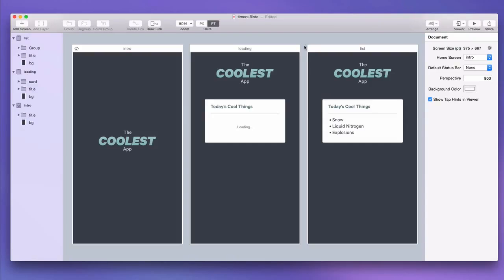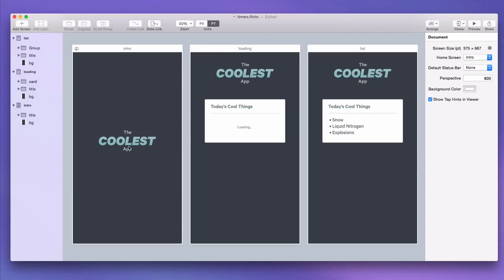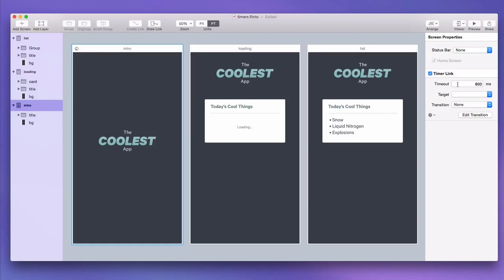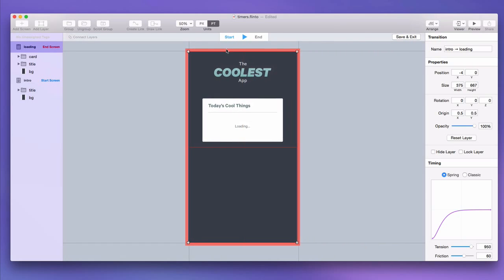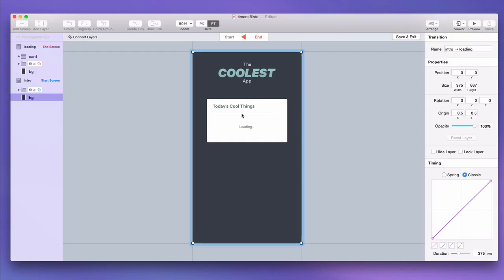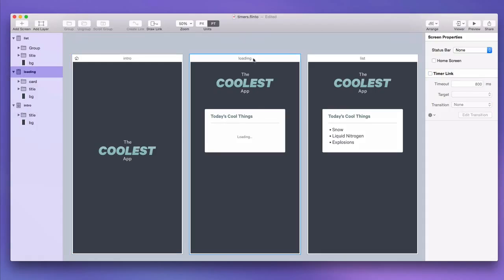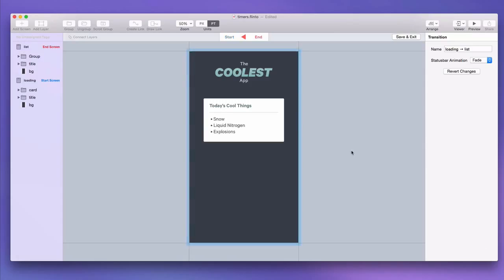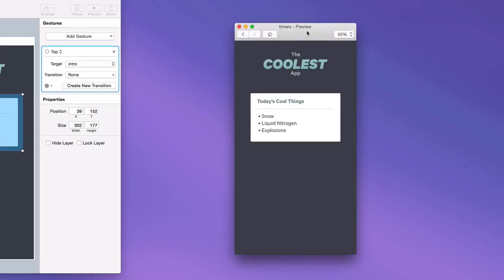Flinto App Tutorial Lesson 14 - Timer Links